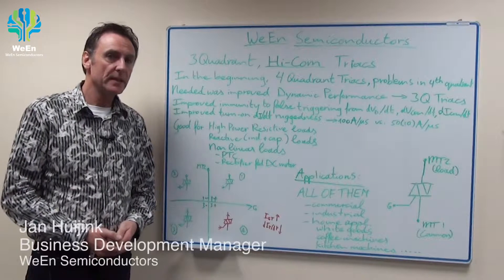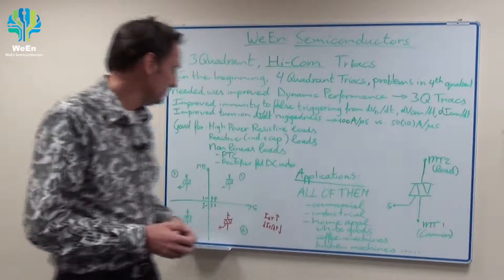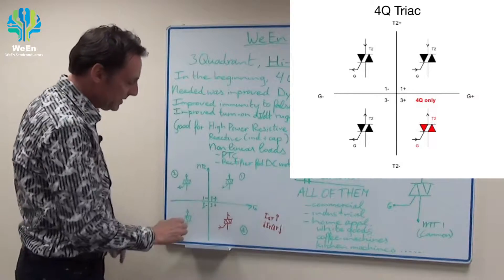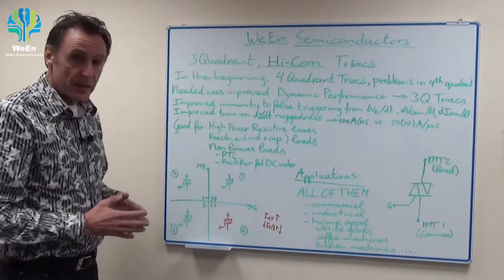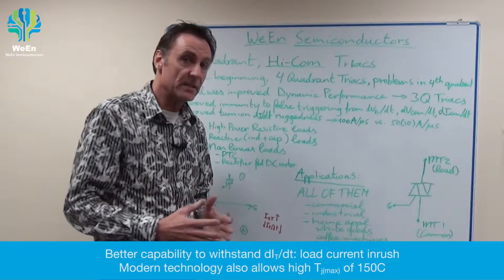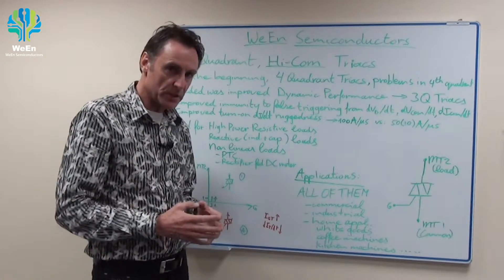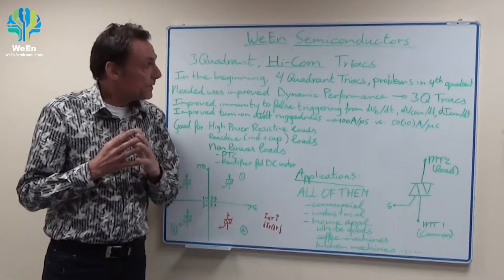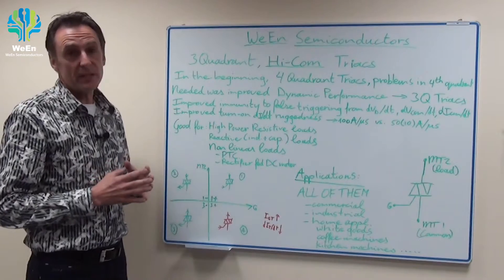WeEn Semiconductors- 3Q HI Com Triacs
WeEn Semiconductors-  3Q HI Com Triacs summary and overview.